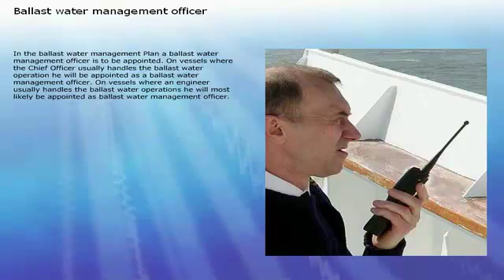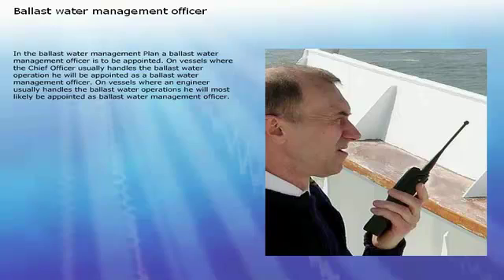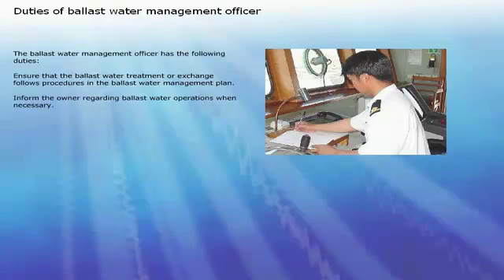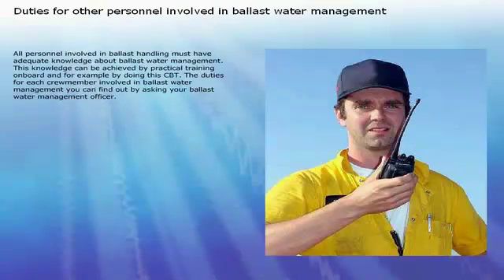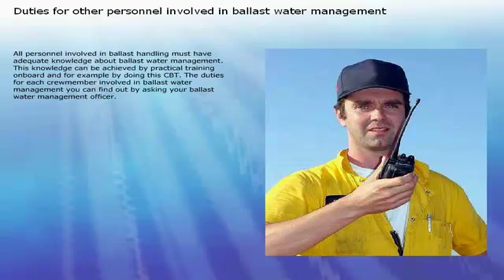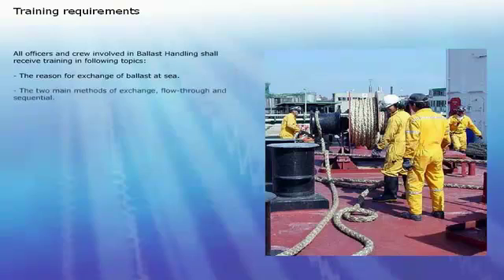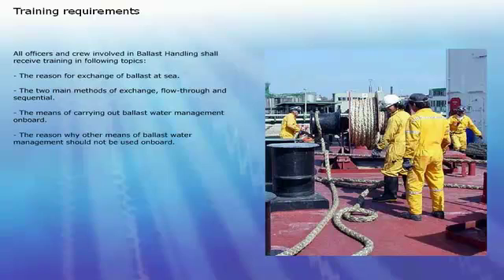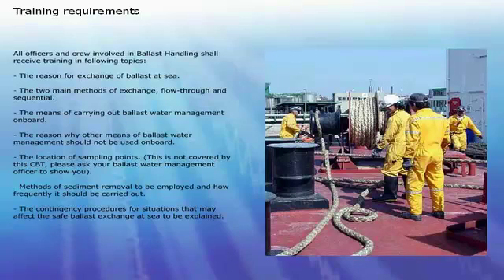Duties Of Ballast Water Management Officer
This Section will provide introduction to the duties and training required for on-board personal.

Ballast water management officer
Duties for other personnel involved in ballast water management
Training requirements